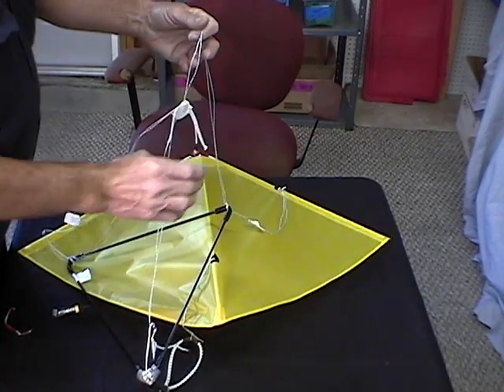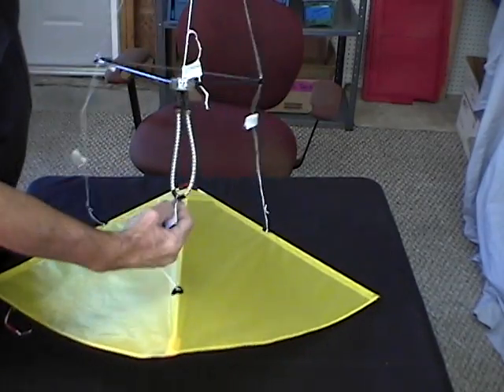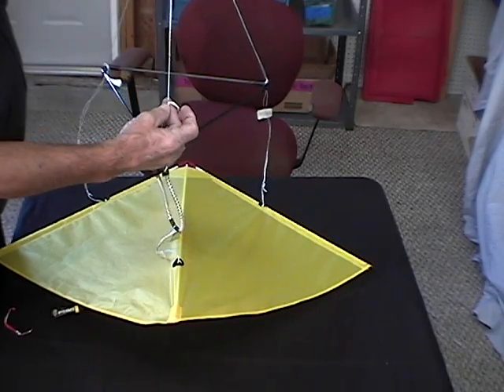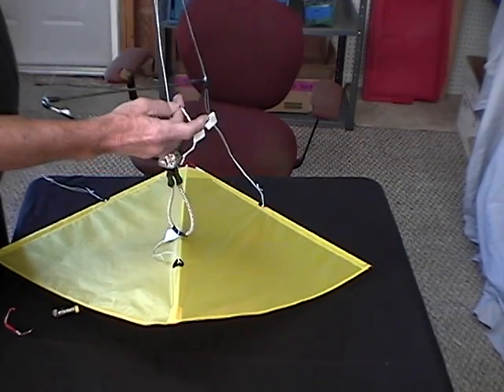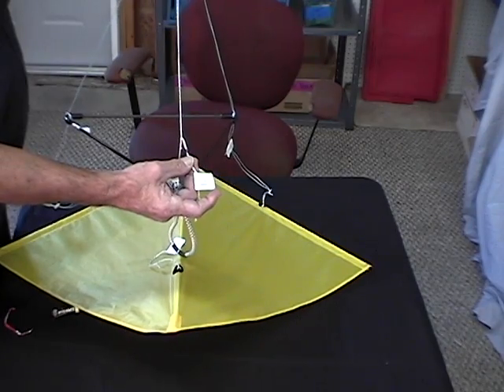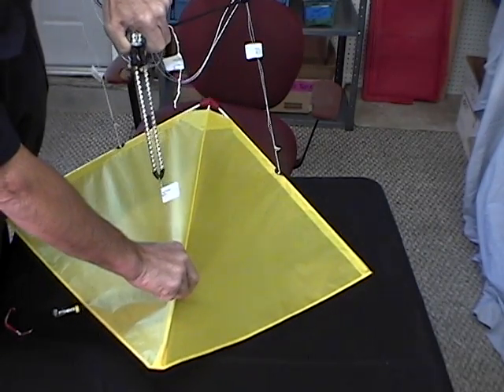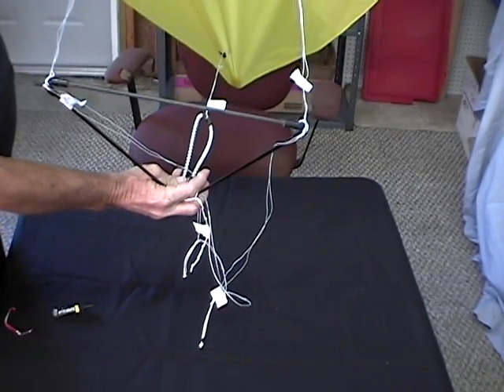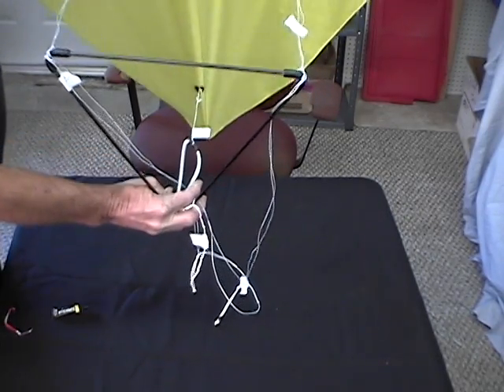How Dyna Kite Self Adjust Phantom Works